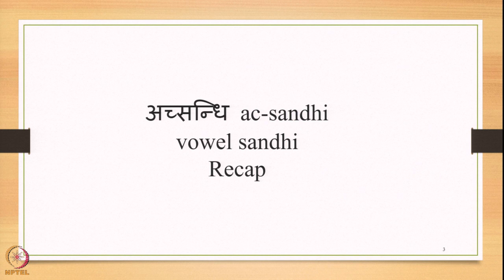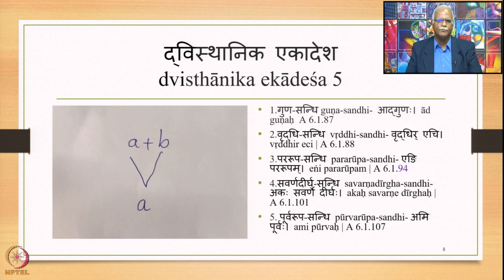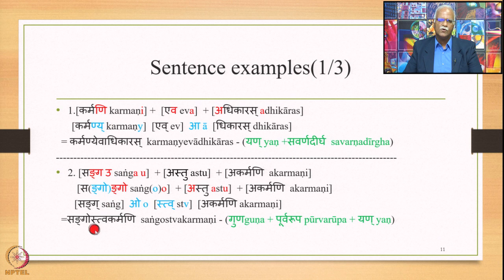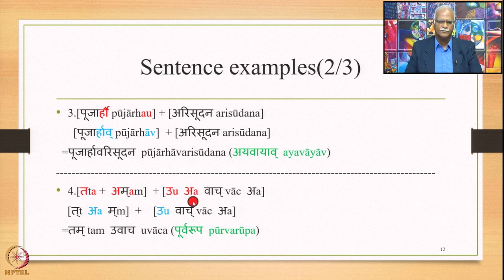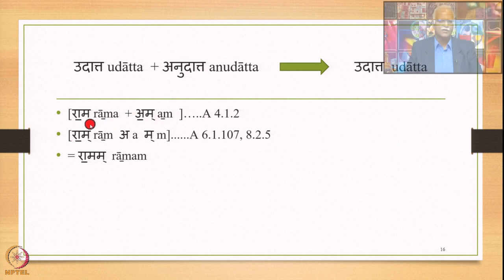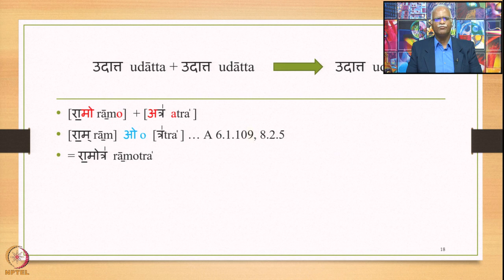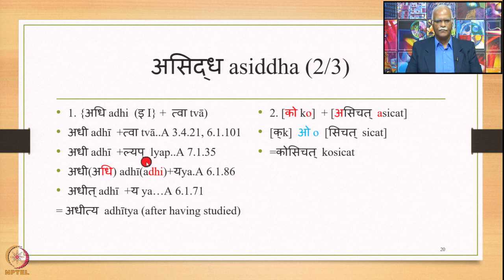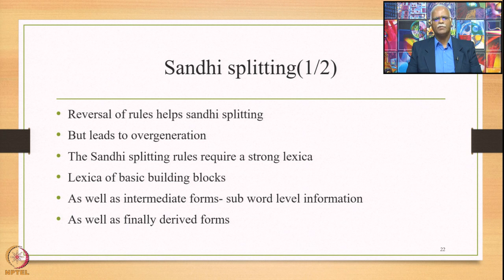Week 7: Lecture 35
Week 7: Lecture 35: अच्सन्धिac-sandhi- vowel sandhi: Recap, Feeding the accent rules, Sandhi splitting, असिद्ध asiddha